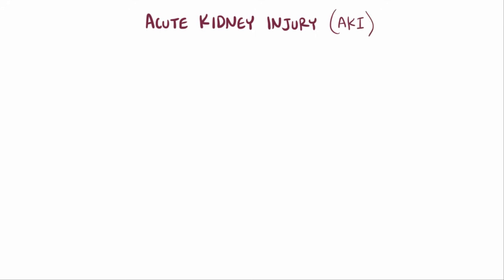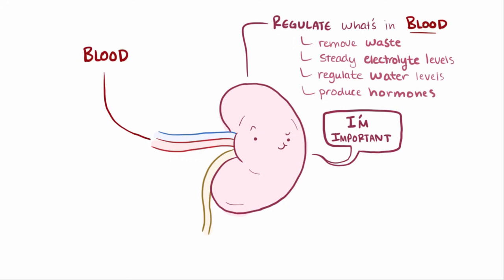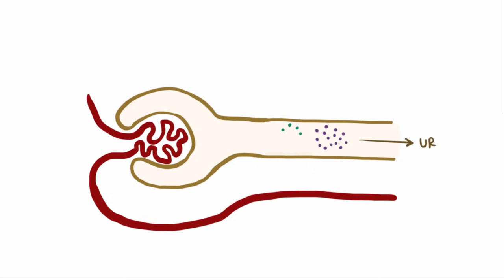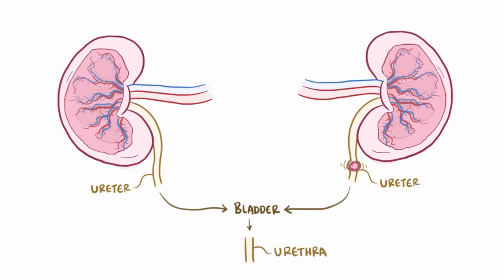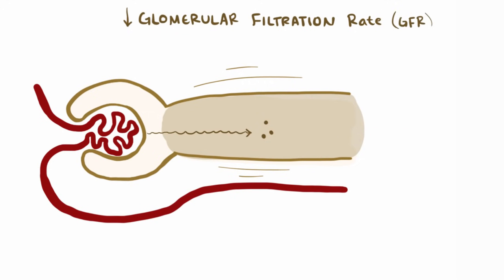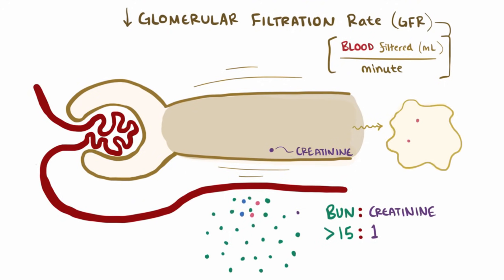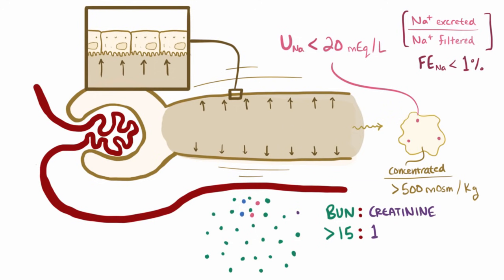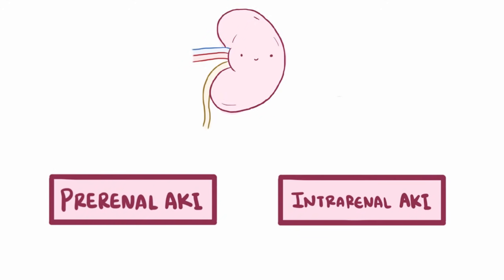Postrenal acute kidney injury (acute renal failure) - causes, symptoms, & pathology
What is postrenal acute kidney injury? Acute kidney injury (AKI) describes when the kidneys aren't functioning optimally, usually brought about within a few days. Postrenal causes include those in which there's a blockage in the outflow leaving the kidneys through the ureters. Find our full video library only on Osmosis